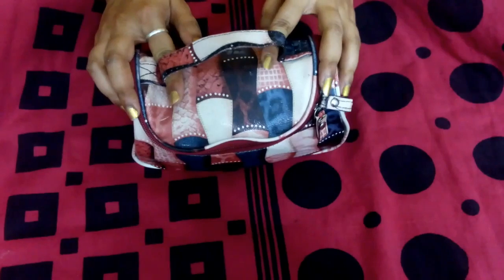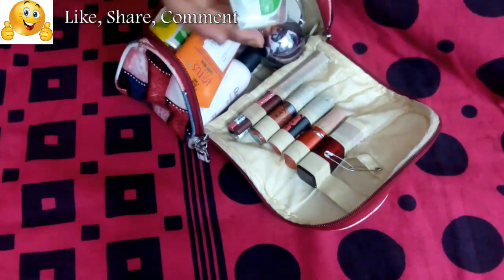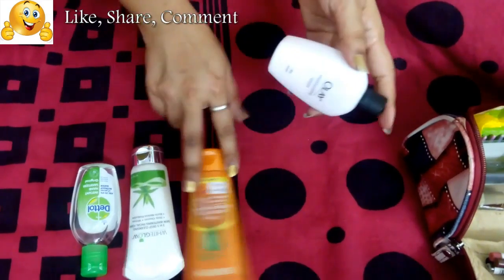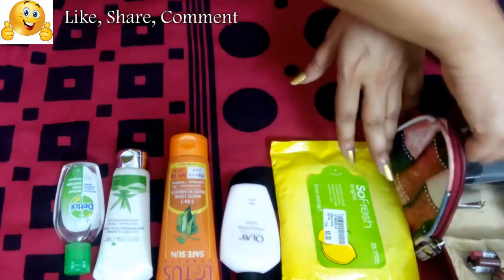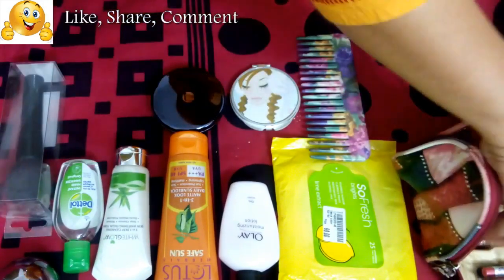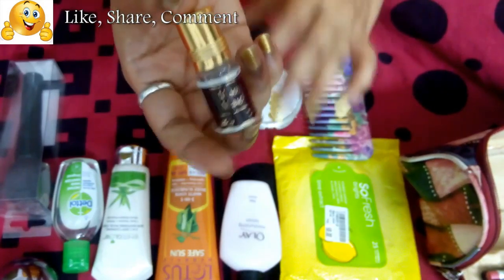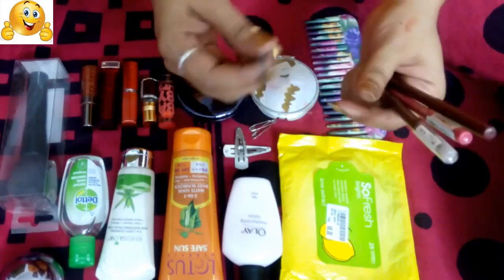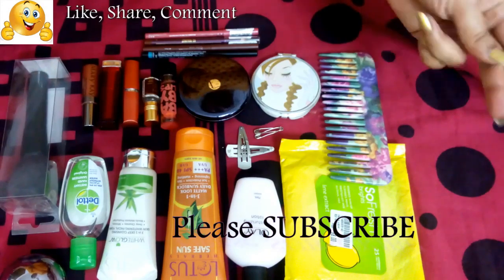Women's grooming kit for office Essentials kit for office